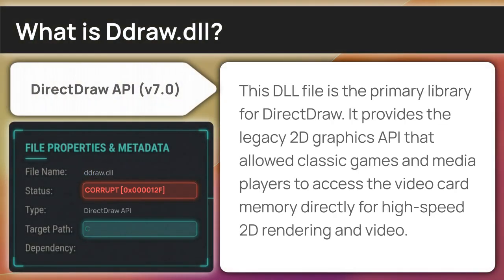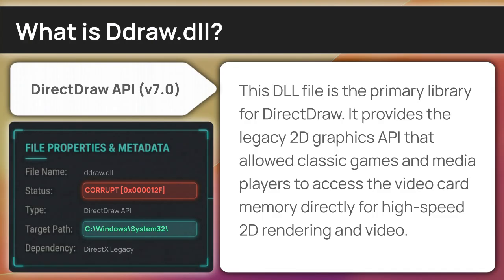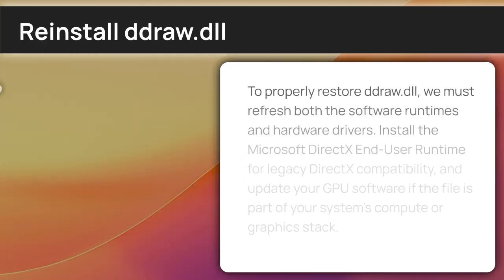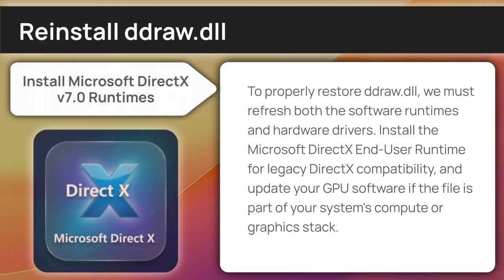How To Fix Ddraw.dll Error [SOLVED]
What is Ddraw.dll and why these errors keep happening? Technically speaking, Ddraw.dll is a system-level library used by DirectX Legacy to share logic across supported processes. Errors can occur when a setup process doesn’t finish correctly or required files aren’t present.

This DLL file is the primary library for DirectDraw. It provides the legacy 2D graphics API that allowed classic games and media players to access the video card memory directly for high-speed 2D rendering and video.

This file, Ddraw.dll, is a Gaming DLL that implements the DirectDraw API for DirectX Legacy. Today, I’ll show a few commonly used troubleshooting methods that can help resolve missing file errors.

▶ Inside This Video:

- Research the ddraw.dll library
- Rechecking ddraw.dll core components

Timestamps:

00:00 - Welcome
00:11 - Check the ddraw.dll technical specs
00:29 - Reviewing ddraw.dll requirements and compatibility
00:55 - Resetting system memory through a reboot
01:14 - Checking file integrity before installation
01:32 - Optional resources for system-level troubleshooting